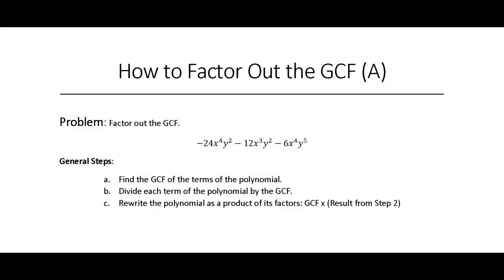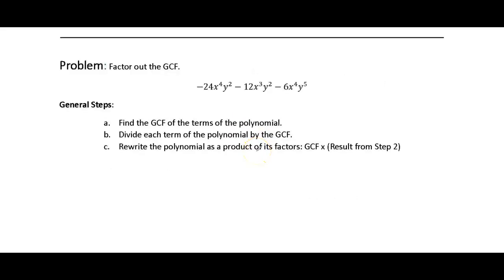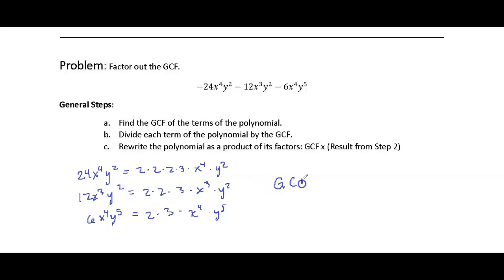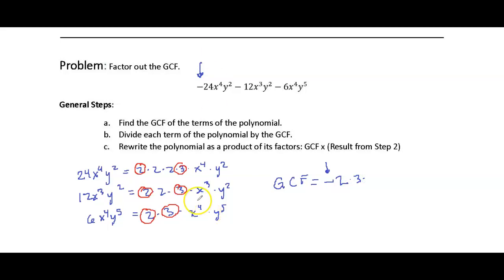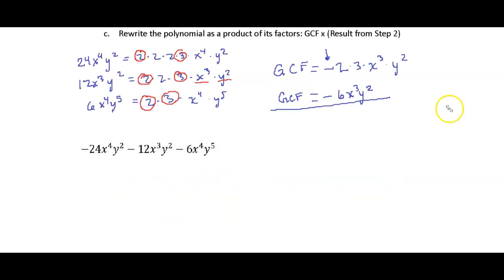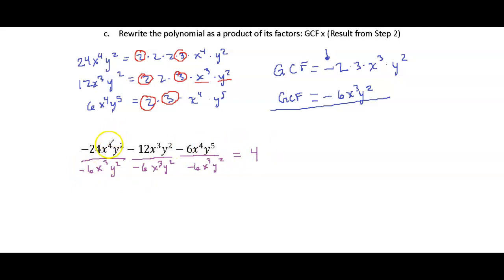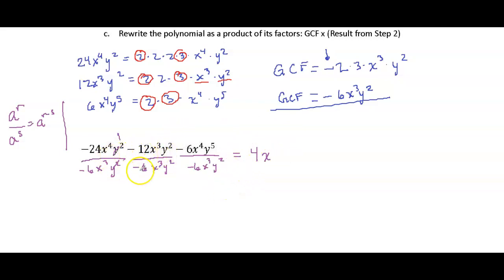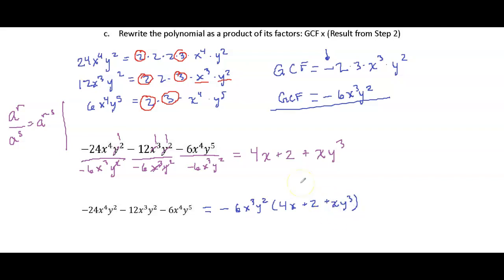How to Factor Out the GCF (A)